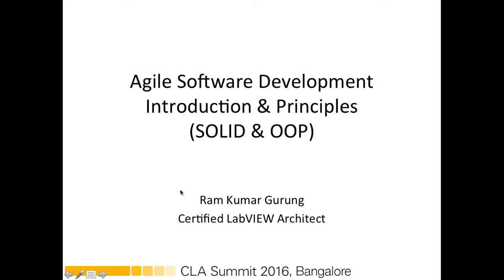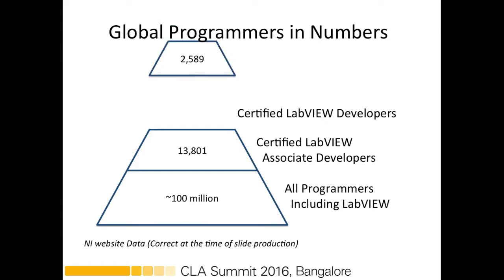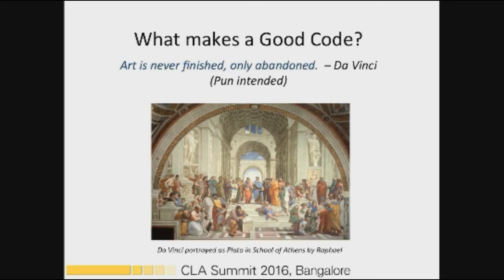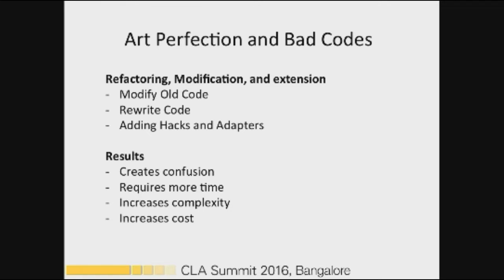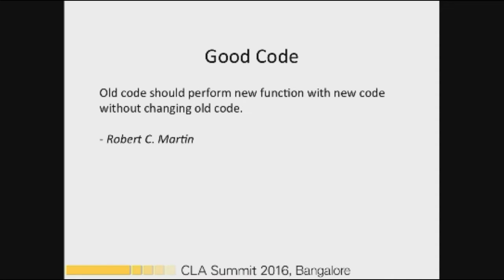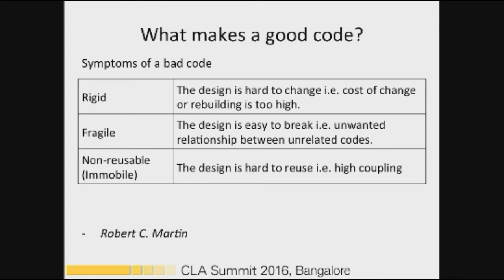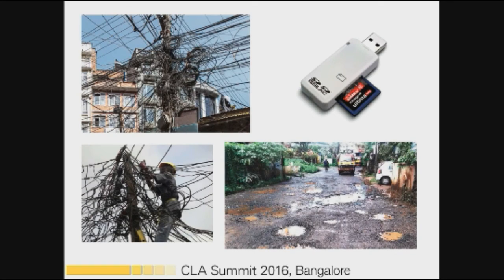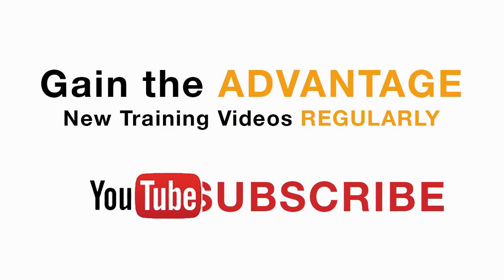Agile Software Development Part II – LabVIEW – CLA Summit 2016 Bangalore (2/3)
LabVIEW Presentation on Agile Development in LabVIEW - Part 2 or 3 Part Series.

LabVIEW Training Videos Category: NI Events Getting Started with NI LabVIEW

Labview
labview projects
data acquisition
labview vi
labview data acquisition
labview student
ni labview
data acquisition card
labview training
labview code
labview software
labview for everyone
labview examples
labview oscilloscope
labview jobs
ni daq
data acquisition board
ni drivers
labview programming examples
labview fpga
labview daq
labview price
labview download
national instruments labview
labview programming
labview 2016
ni
labview tutorial
labview linux
labview home
pci data acquisition
using labview
labview pdf
labview projects list
labview rs232
labview language
data acquisition toolbox
labview viewer
wireless data acquisition
labview 2011